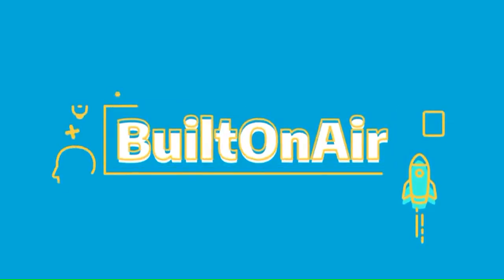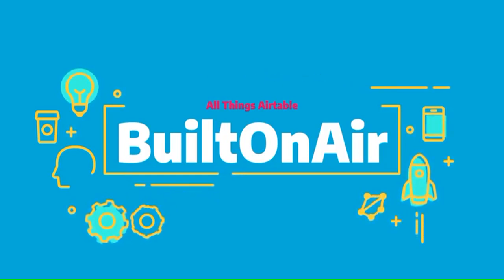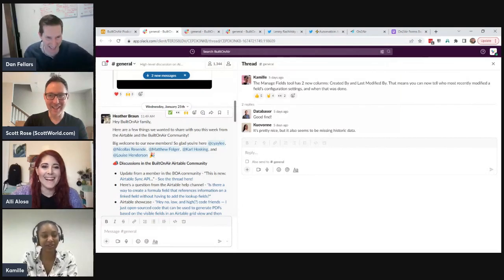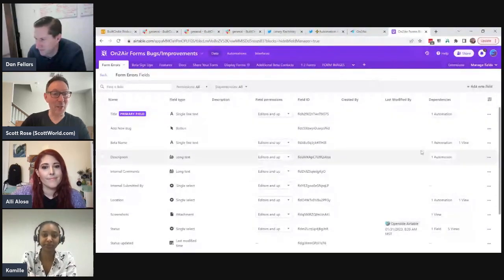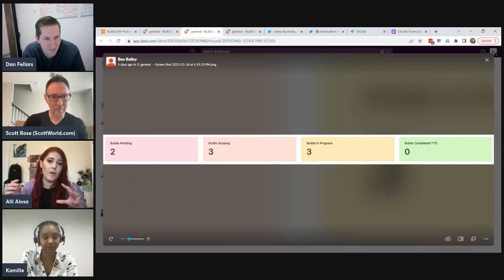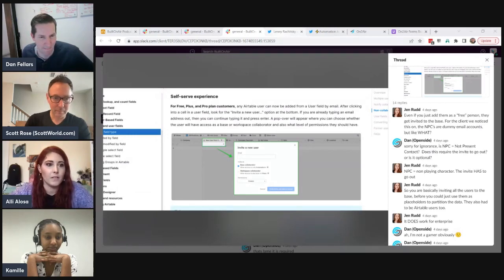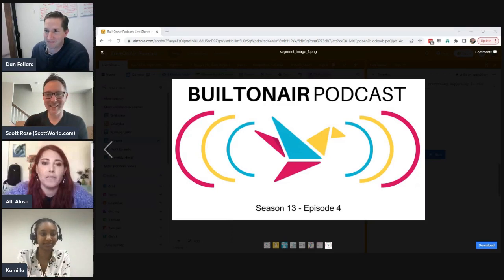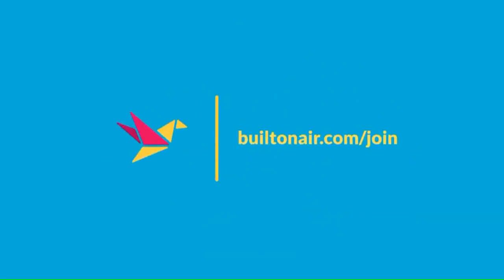[S13-E04] Full Podcast for 01-31-2023 - New TableForums Community Launch. Integrate with Calendly an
1/31/2023 - BuiltOnAir Live Podcast Full Show - S13-E04

00:03:23 - Round The Bases - Roundup of what&x27;s happening in the Airtable communities - Airtable, BuiltOnAir, Reddit, Facebook, YouTube, and Twitter.
00:29:49 - Meet the Experts - New Source of Airtable Answers -
00:45:23 - Automate Create - Airtable Automations - Make for Calendly Source tracking in Airtable
00:56:44 - An App a Day - Airtable App Showcase - Softr.io - Alli with demo how to use URL Parameters to prefill forms within Softr